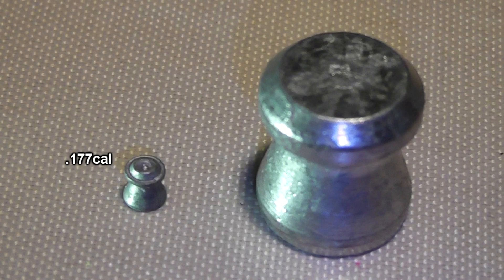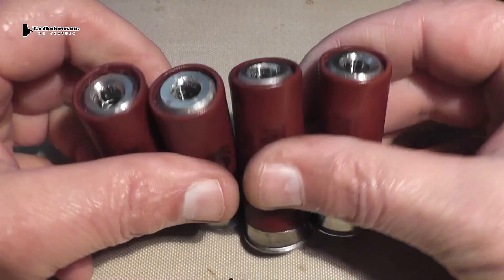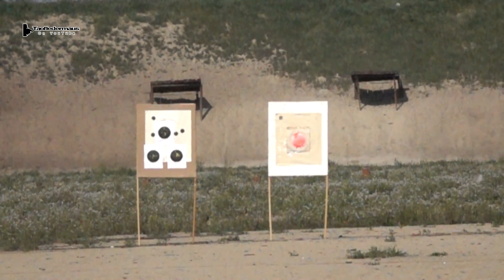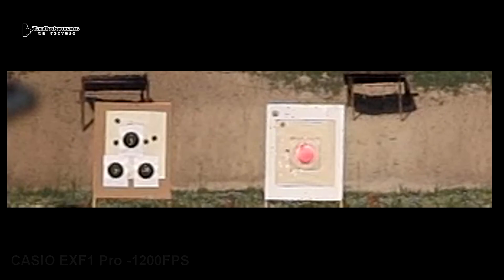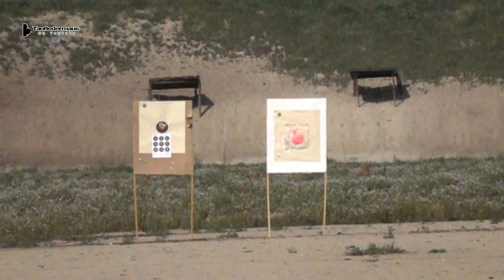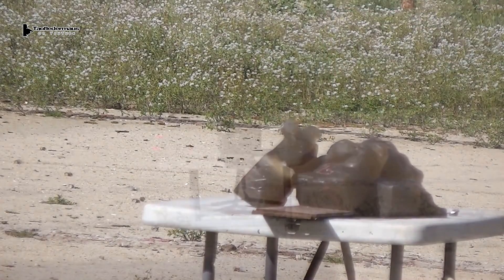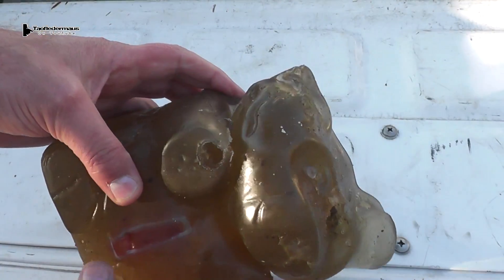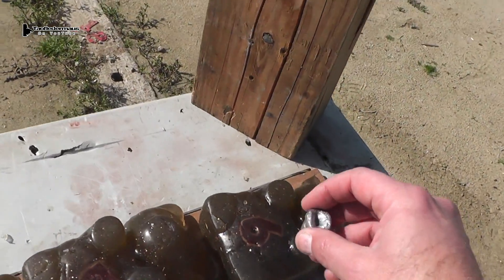Totally HOLLOW Bullets? - Unusual Shotgun Slug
We modified some Lyman 525 pellet-shaped shotgun (LEAD) slugs by drilling a hole all the way through them.   This has actually been requested by several curious viewers.   What effect,  if ANY will this have?